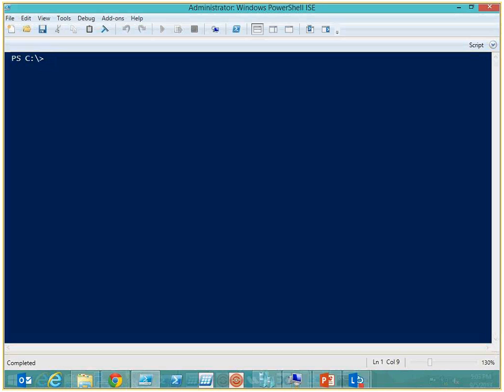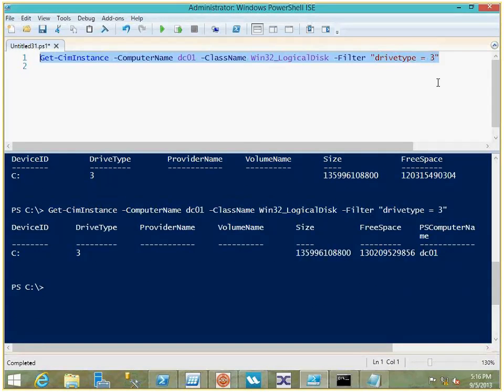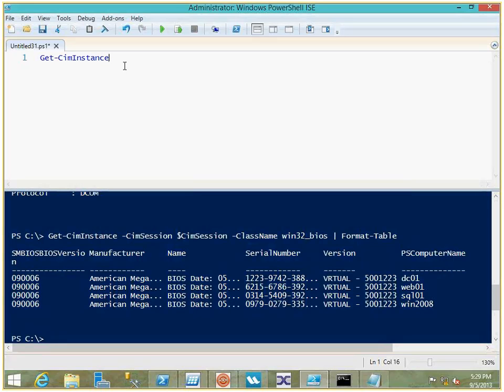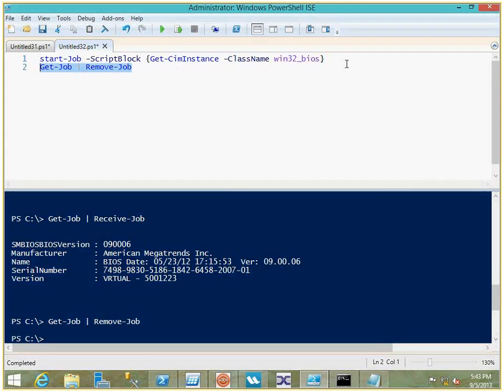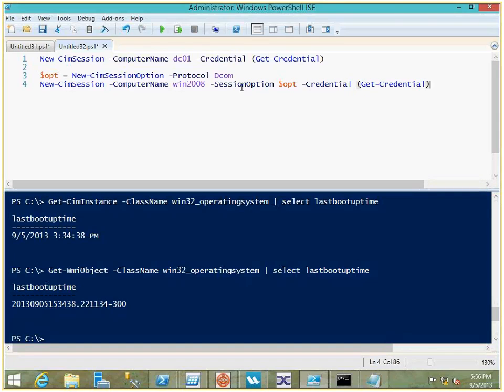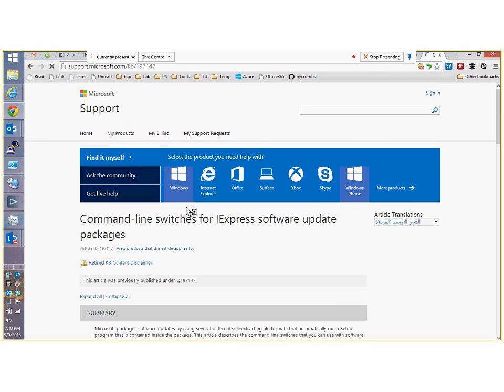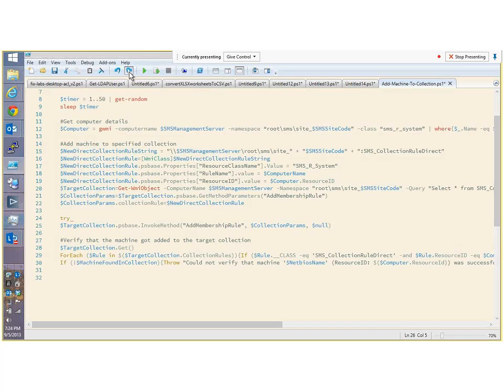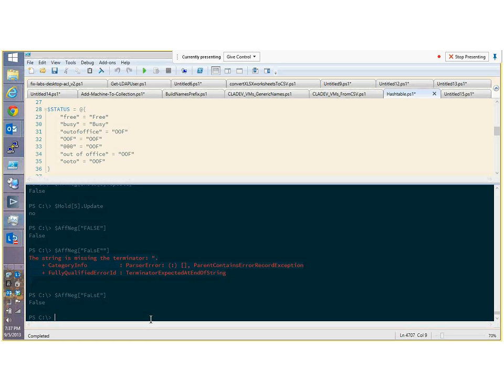PhillyPoSH 09/05/2013 - Mike Robbins : Using CIM Cmdlets and CIM Sessions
This month's speak was Mike F Robbins, a Senior Systems Engineer with almost 20 years of professional experience as an IT Pro. During his career, Mike has provided enterprise computing solutions for educational, financial, healthcare, and manufacturing customers. He's a PowerShell Enthusiast who uses PowerShell on a daily basis to administer Windows Server, Hyper-V, SQL Server, Exchange, SharePoint, Active Directory, Terminal Services, EqualLogic Storage Area Networks, AppAssure, and Backup Exec. Mike is the winner of the advanced category in the 2013 Scripting Games. He has written guest blog articles for the Hey, Scripting Guy! Blog, PowerShell.org, PowerShell Magazine, and a chapter in the PowerShell Deep Dives book. Mike is also the leader and co-founder of the Mississippi PowerShell User Group. and can be found on twitter @mikefrobbins.

Following Mike's presentation we had a Script-n-Tell session where members are encouraged to share a script or two they're working on with the group. Unfortunately midway through we had two microphones picking up the room audio which resulted in a double audio track. On top of that the recording ending about 5-10 minutes early.